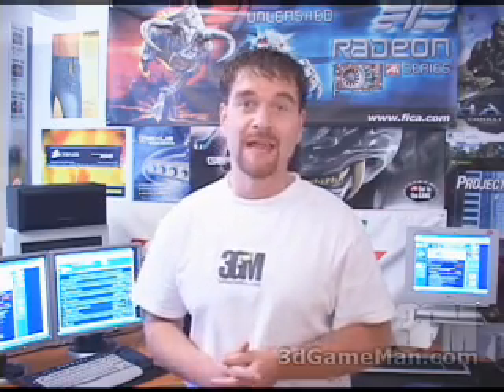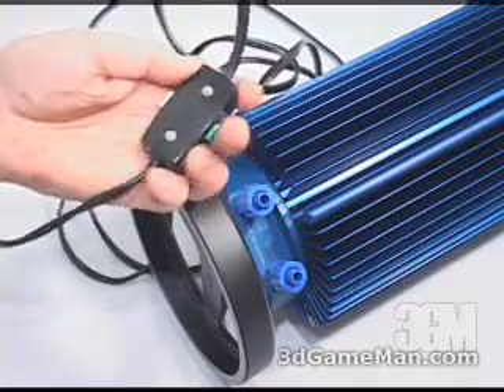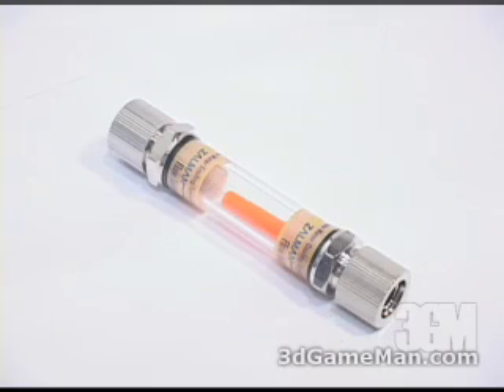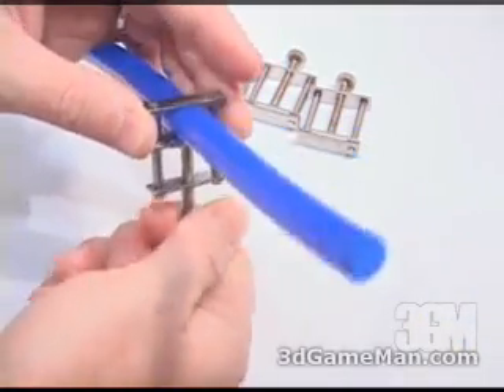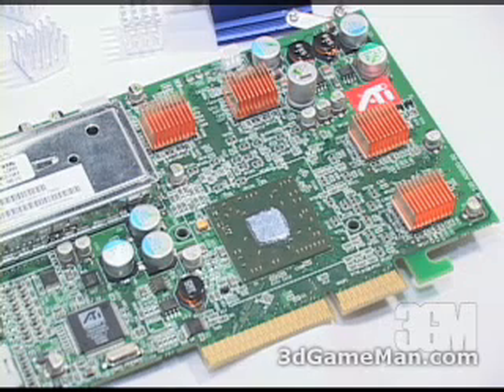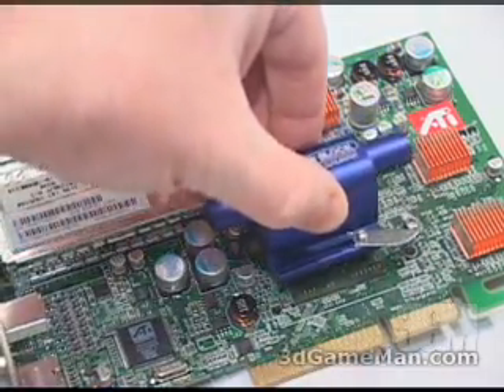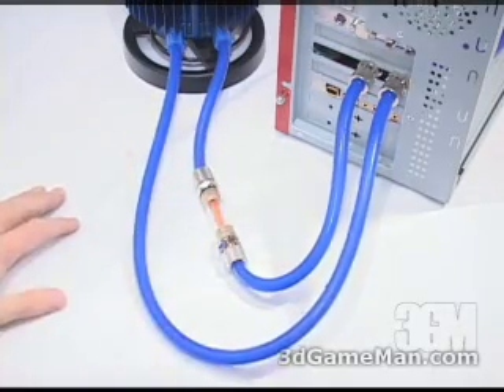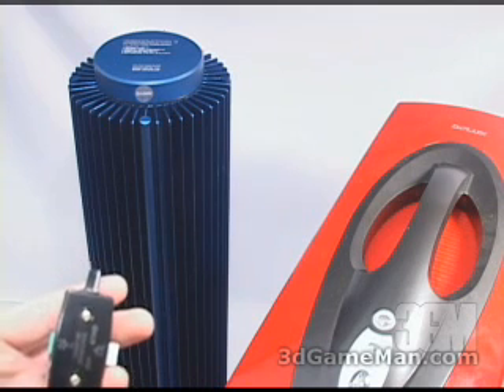#468 - Zalman Reserator 1 Fanless External Water Cooling Kit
Zalman Reserator 1 Fanless External Water Cooling Kit